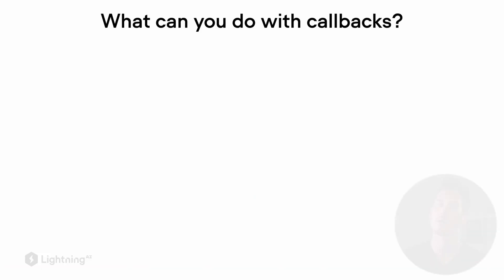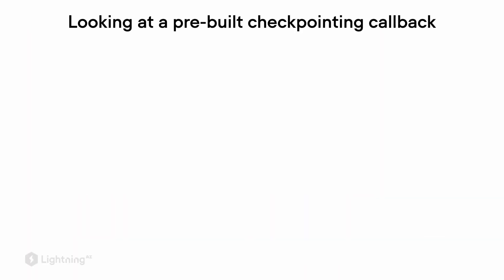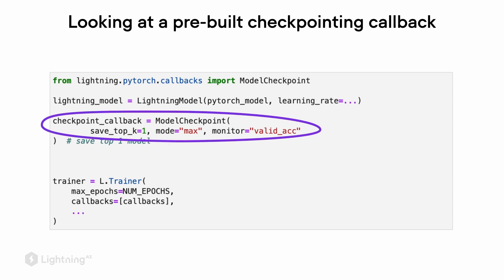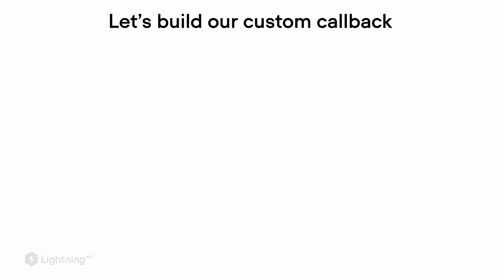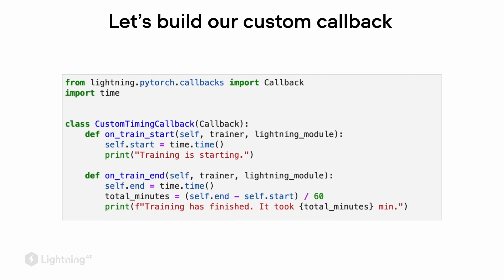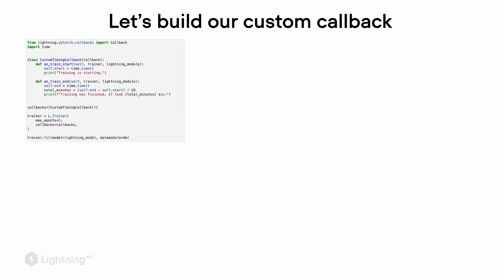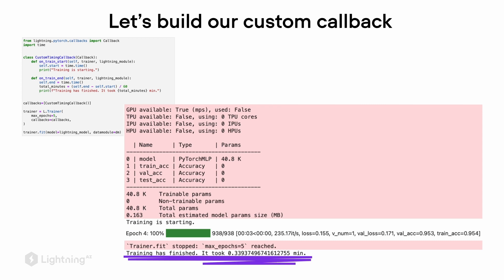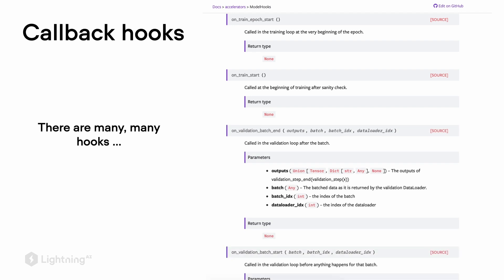Unit 5.8 | Adding Functionality with Callbacks